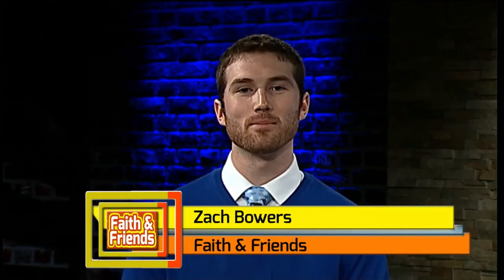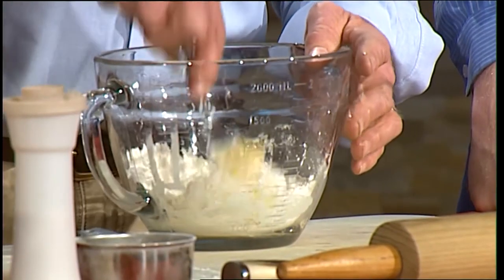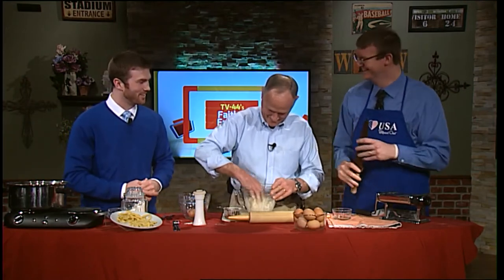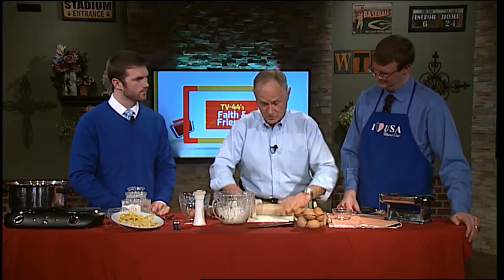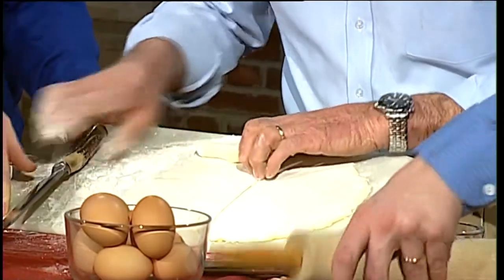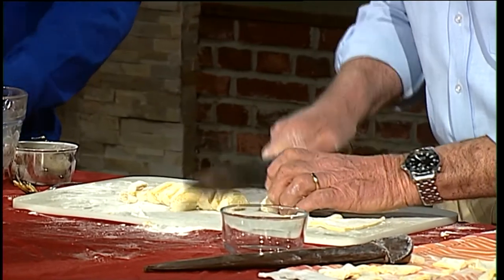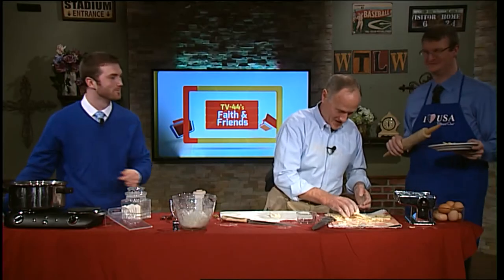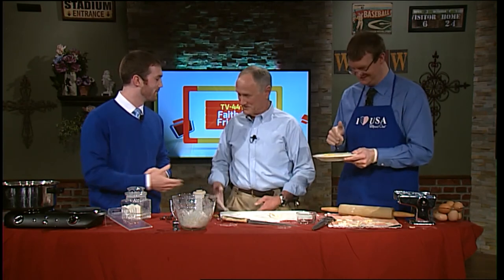Homemade Noodles with Dan Beck